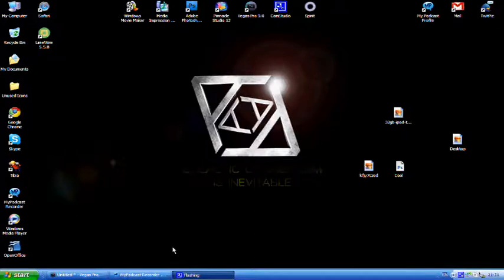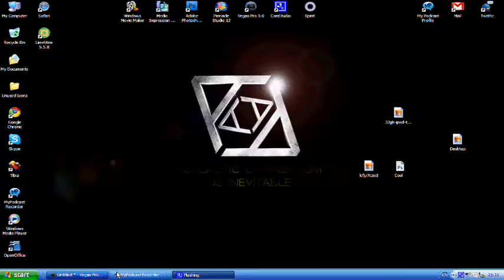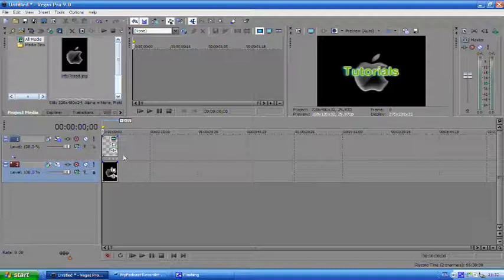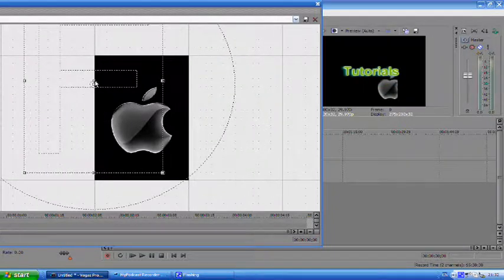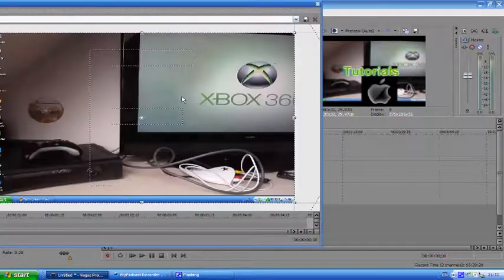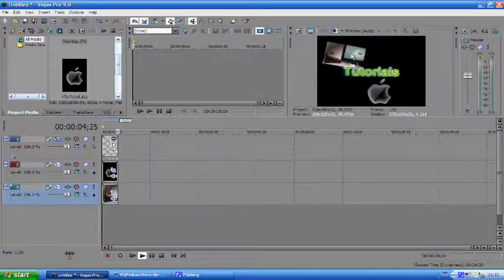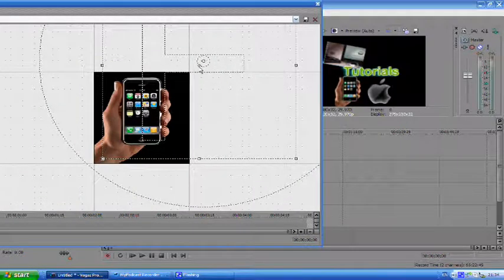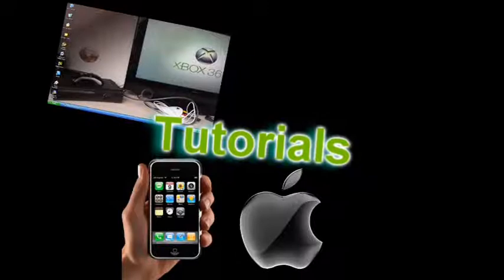How to put background images around 3d text in sony vegas pro 9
Hi, this is another tutorial, how to put background images in a 3d text. You should be able to make the 3d text from the previous tutorial.